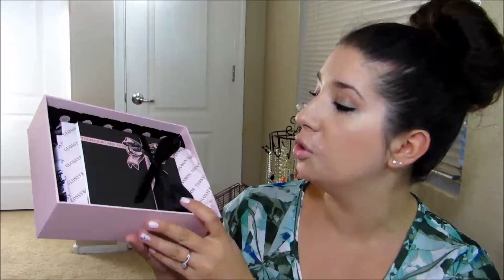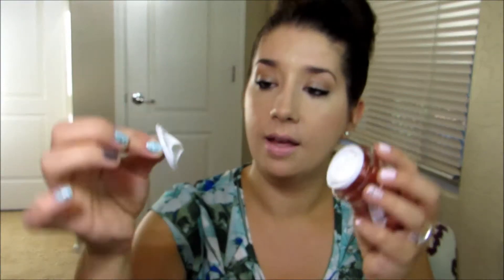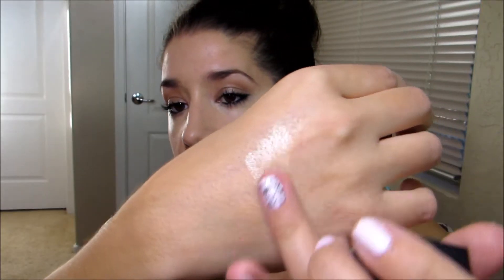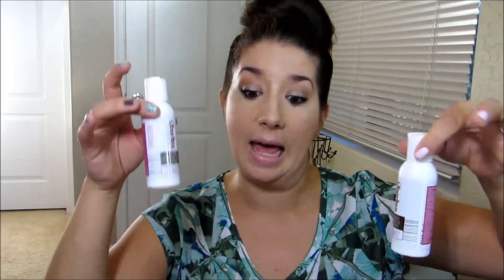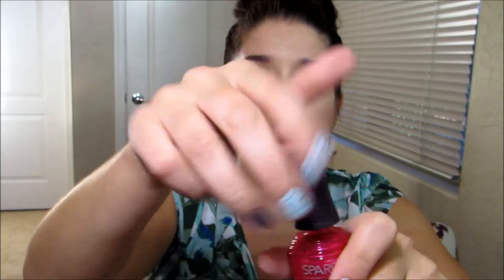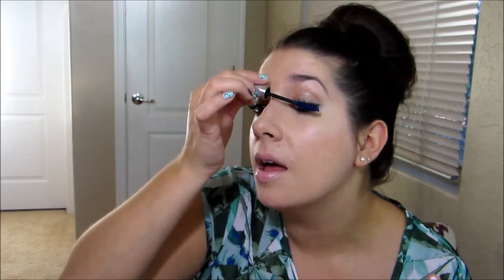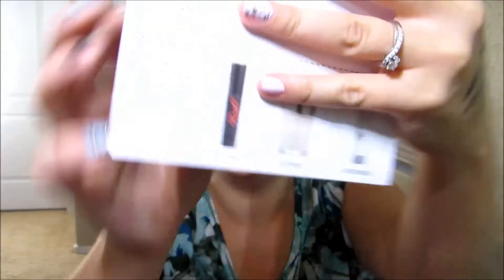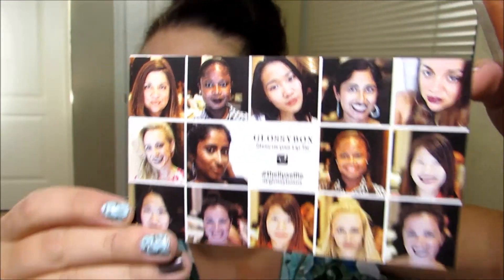August 2014 GLOSSYBOX + Sept Box SPOILERS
GLOSSYBOX is a $21 a month subscription service where you get 5 deluxe sample beauty products that include niche, high-end, and emerging brands.

---My Favorite Online Shops ---

*Shoplately - Gorgeous yet affordable accessories, Use this link & sign up with FB to earn $5 shopping credit to spend on anything at ShopLately!

*Citrus Lane - a kids monthly subscription box filled with Toys, Healthy Snacks, Books and other great products !!
All opinions are that of my own. This box was sent to me for review consideration.

first impression, subscription box, glossybox, glossy box, beauty box, monthly beauty box, reveal

flawless face, acne prone, how to cover acne, oily skin, makeup for oily skin, smudge proof makeup, flawless makeup,  beauty, make up,  sparkle me pink, michelle marino, cosmetics, makeup, tutorial, demo, review, product review,